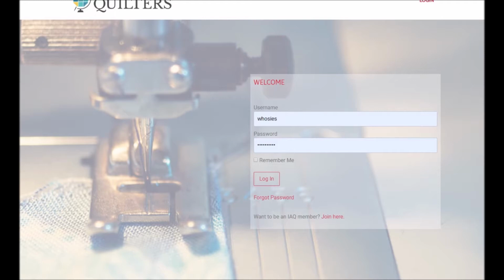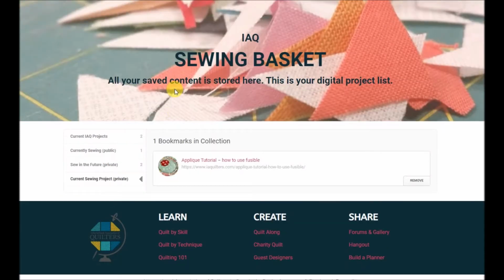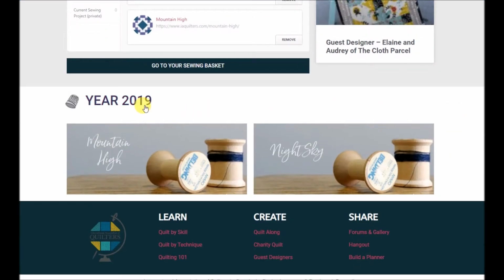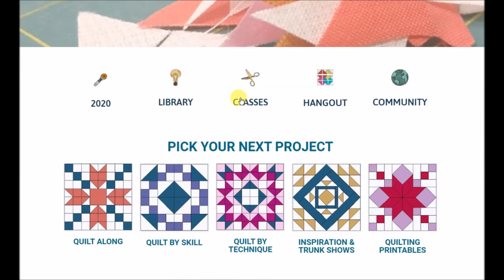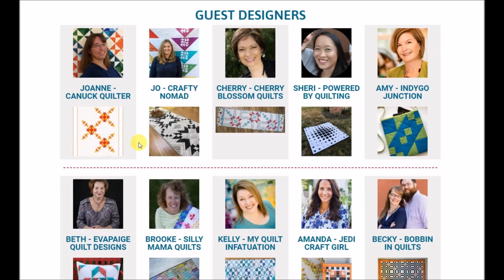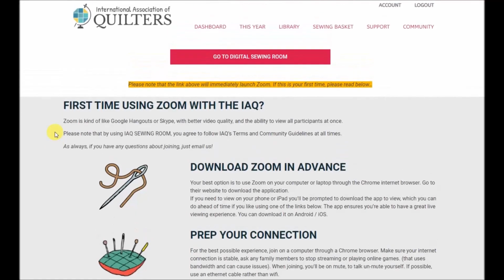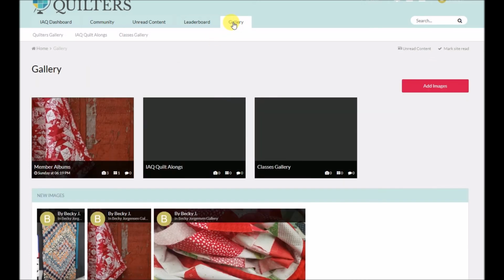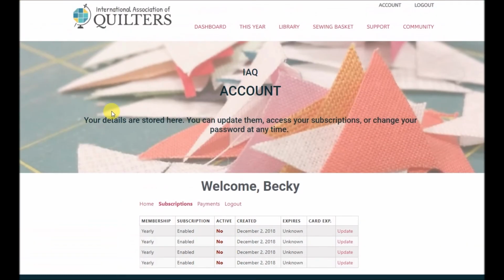International Association of Quilters Dashboard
See inside the dashboard of the IAQ.
Learn how to navigate the site as well as where to find and bookmark projects and patterns.